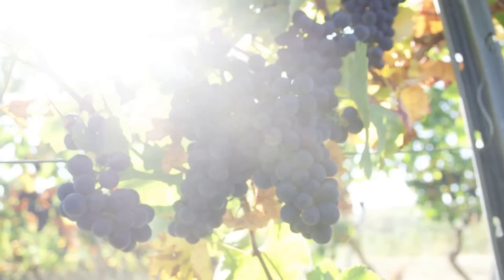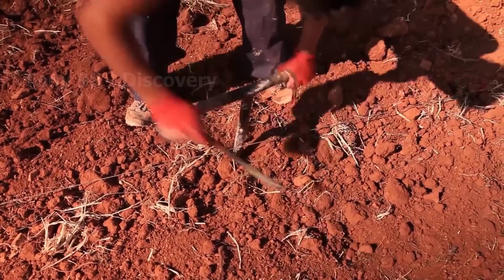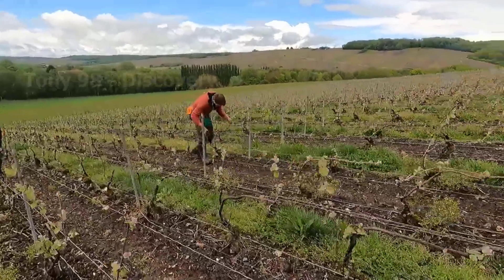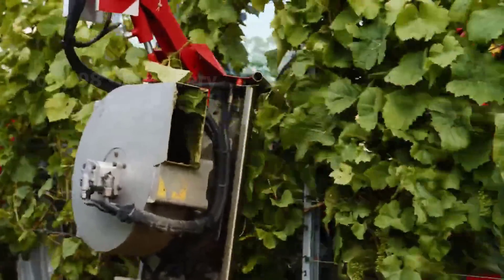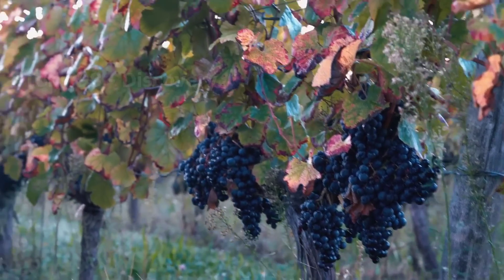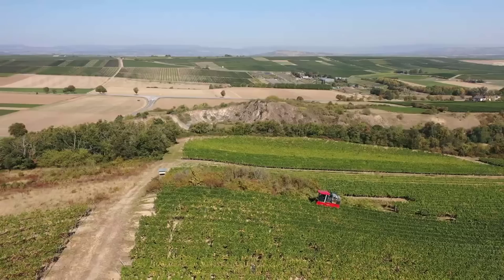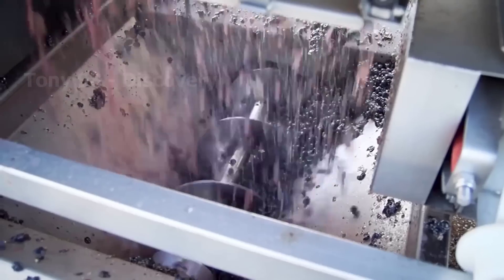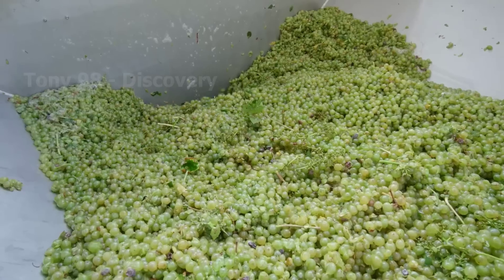Modern Agricultural Technology - Cultivation And Harvesting Grapes In France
Would you like to go to the vineyards and pick the ripe grapes yourself?
In this video, we will travel to the vast vineyards of France to see how the farmers here cultivate and harvest this delicious fruit.